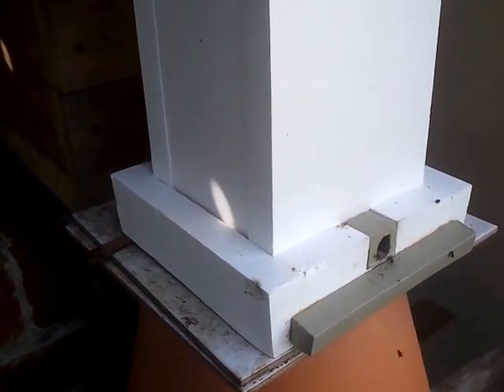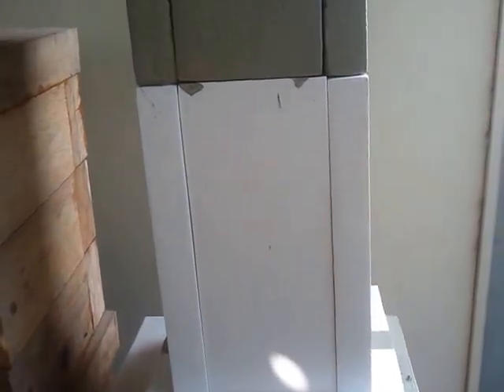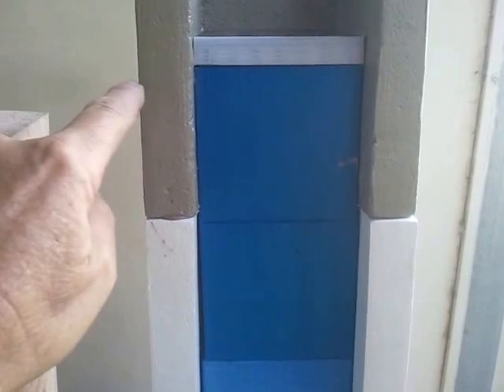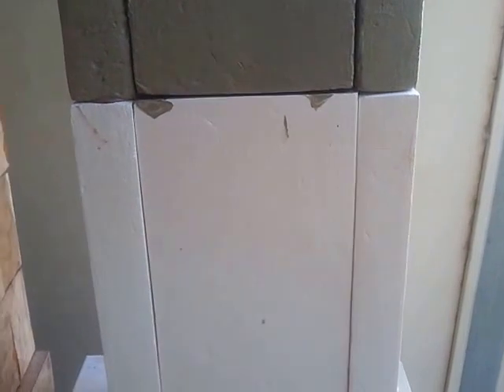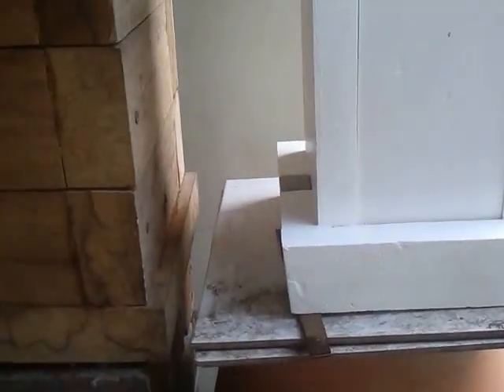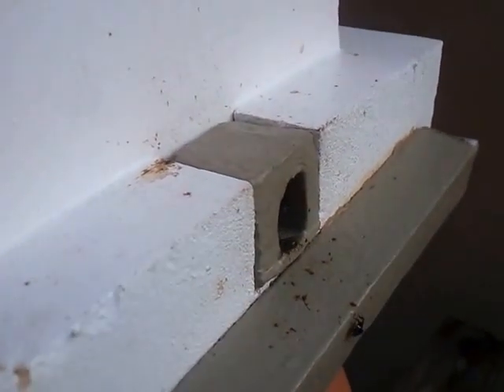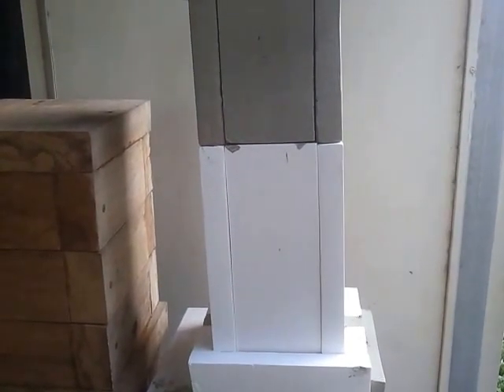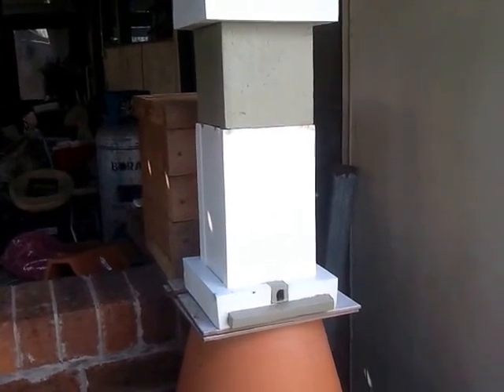North Queensland Native Stingless Bees - Management Part 1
Hockingsi Native Stingless Bee Management - Honeypot Hive Part 1

The start of a series for 12 months where I show you how to manage an Australian stingless bee colony in a honeypot hive.